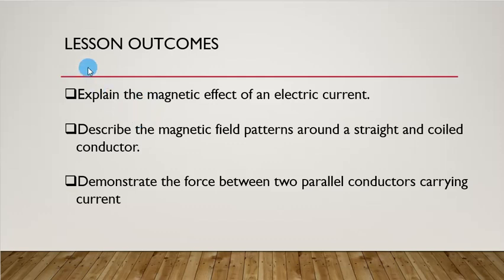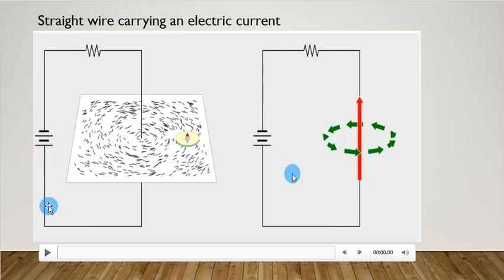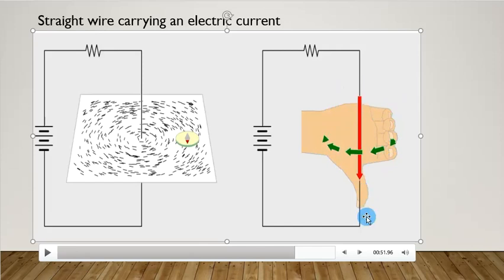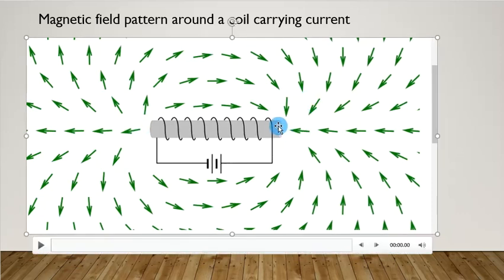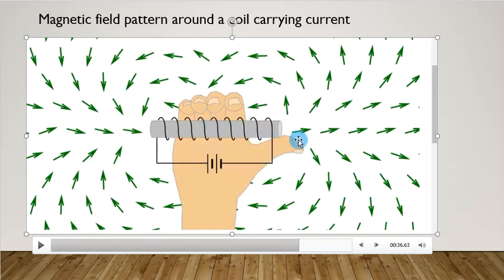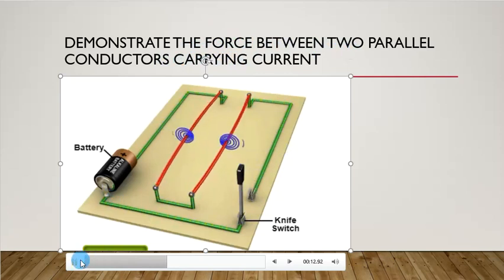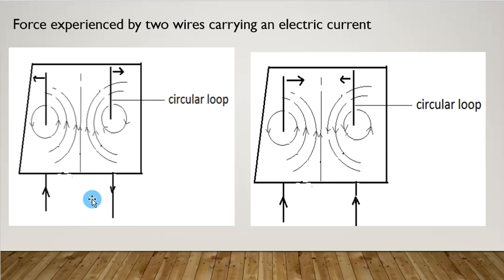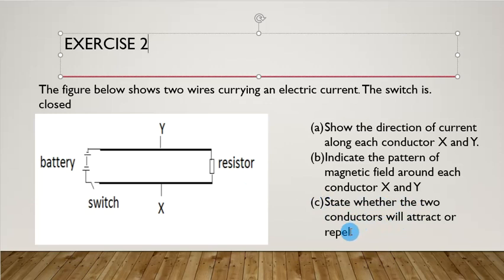Magnetic Effect of an Electric Current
This is a lesson explaining magnetic effect of an electric current. It demonstrates the magnetic  field patterns developed around a conductor.